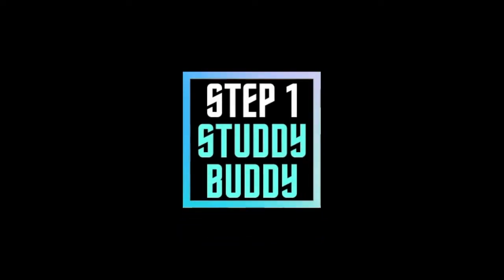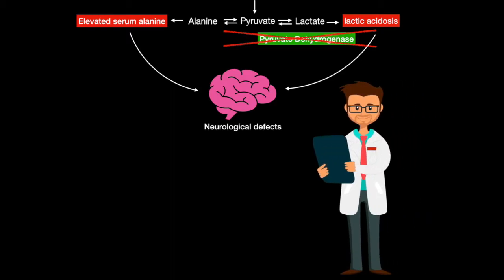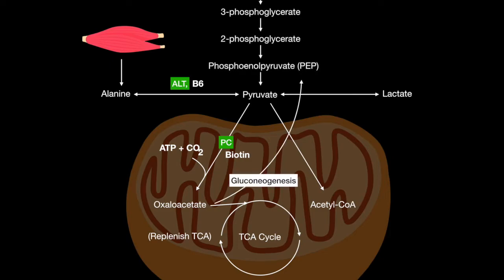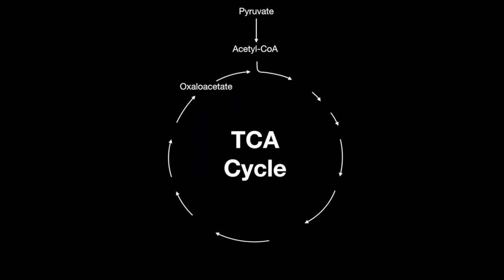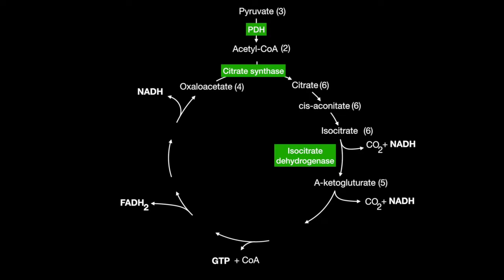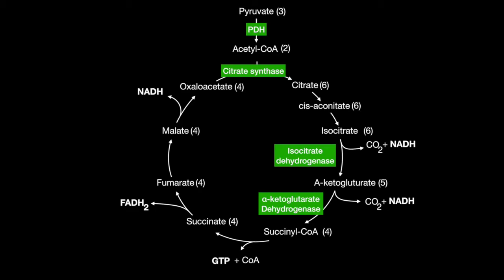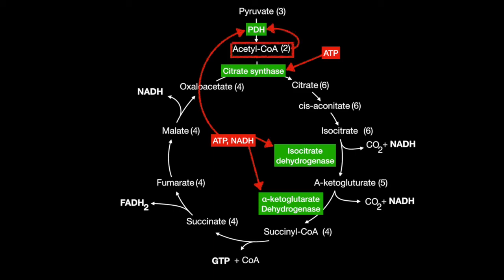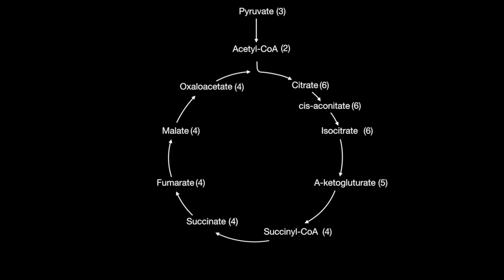USMLE Step 1 - Lesson 57 - Pyruvate Metabolism and the TCA Cycle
Pyruvate gets metabolized to either alanine, lactate, oxaloacetate, or acetyl-CoA. The TCA cycle produces NADH and FADH2 reducing molecules that ultimately become transformed into energy in the form of ATP. Learn how it is regulated and the key enzymes involved with regulation.